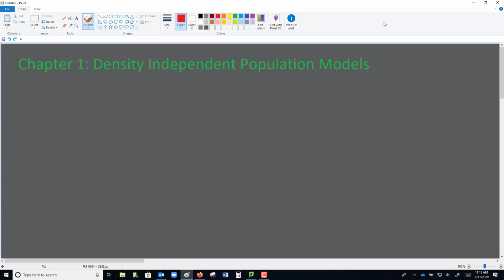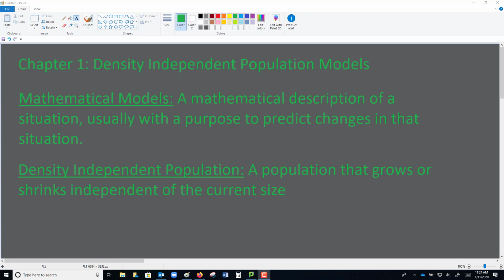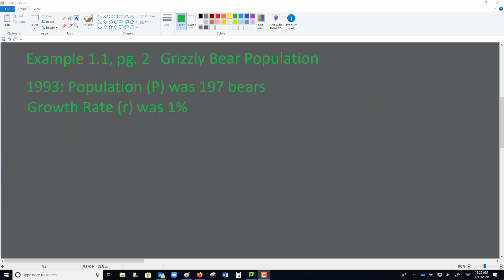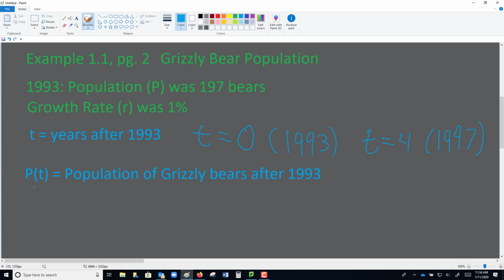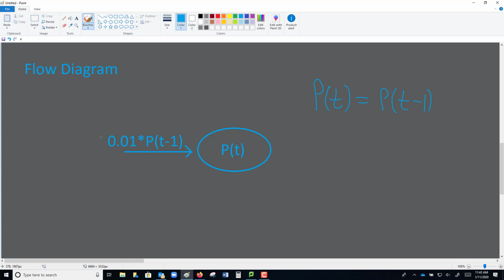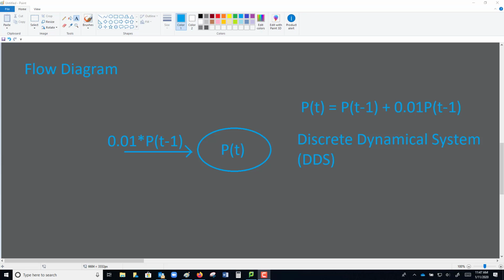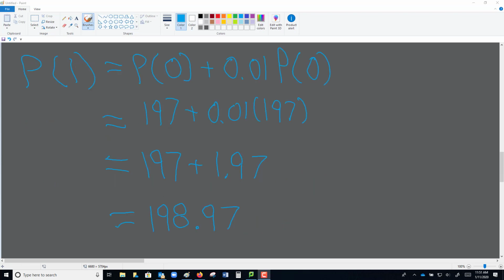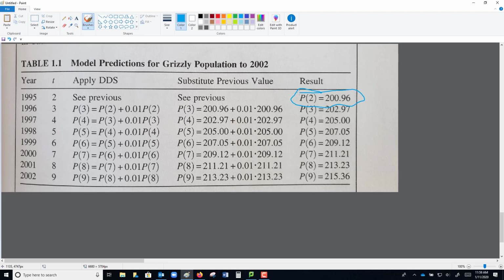MAT298: 1.1, Video 1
This video starts Chapter 1 of our textbook.